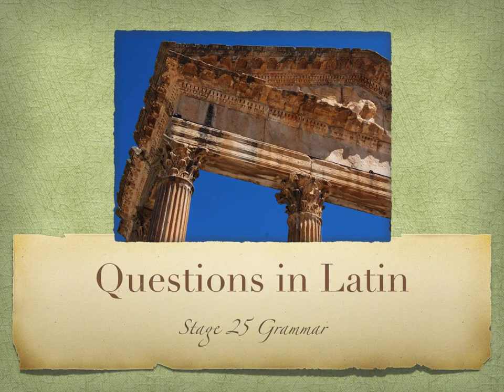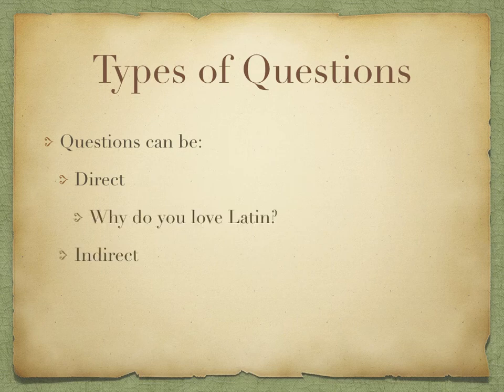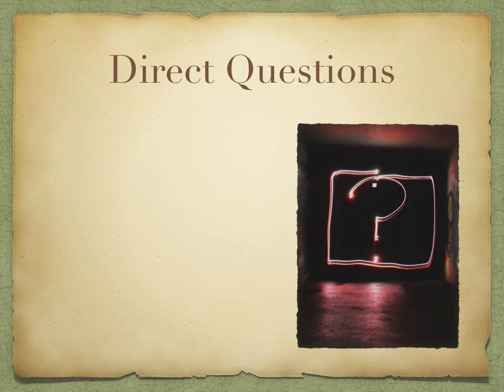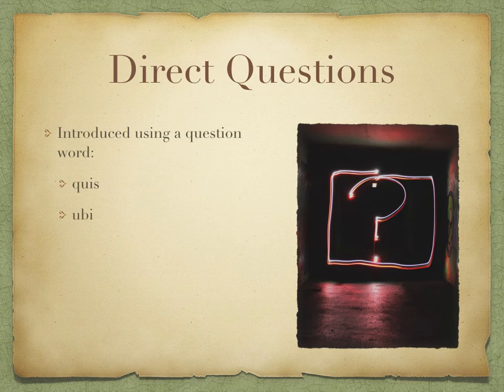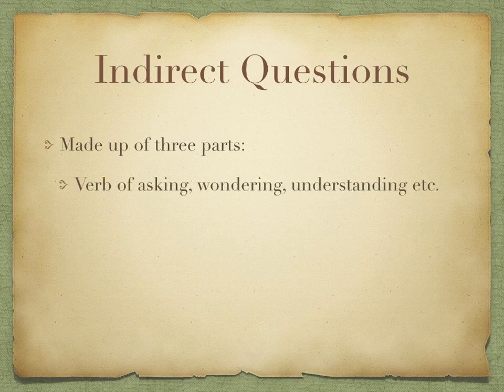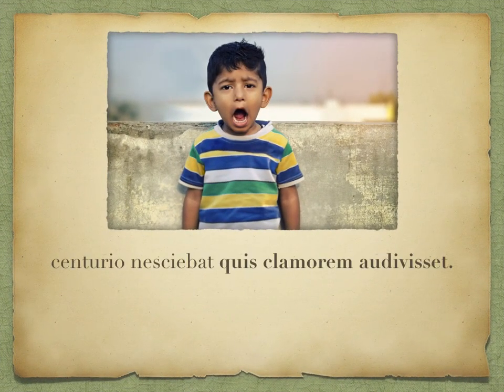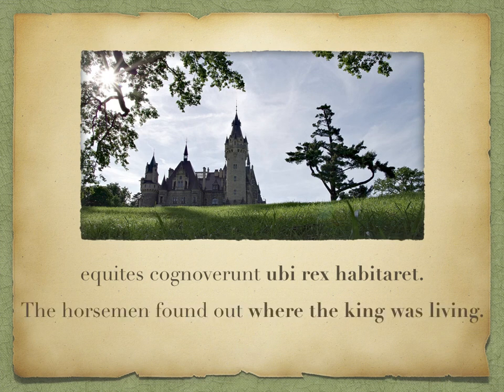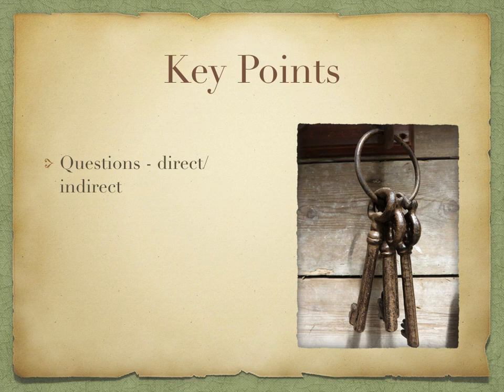Indirect Questions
Video explaining how indirect questions are formed in Latin, and how to translate them.